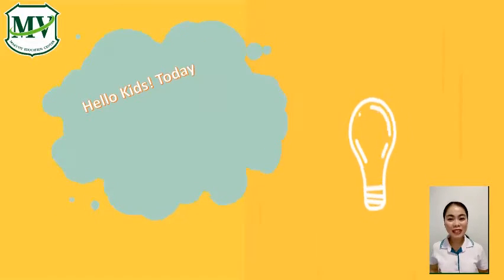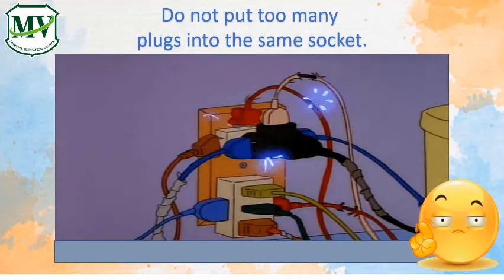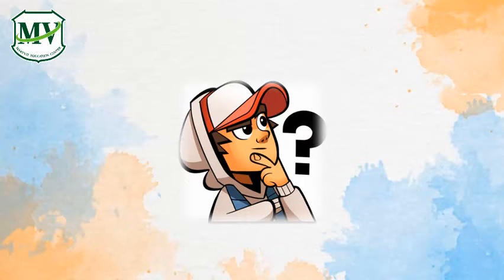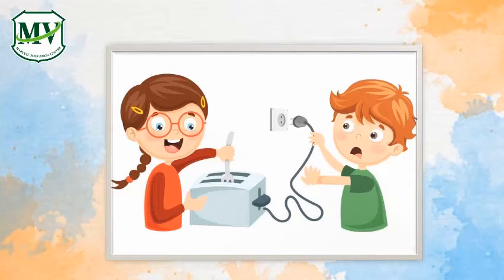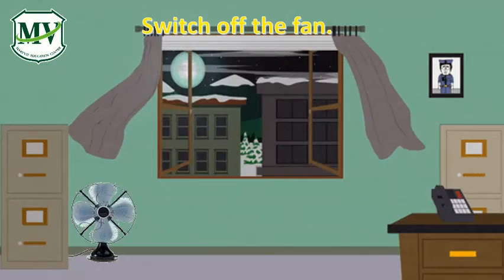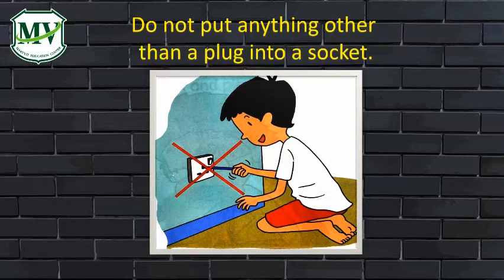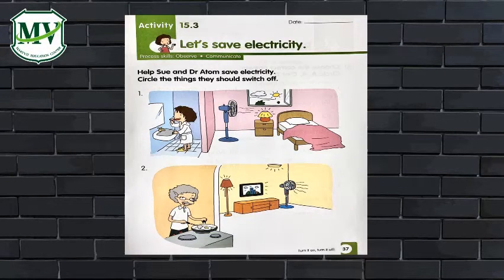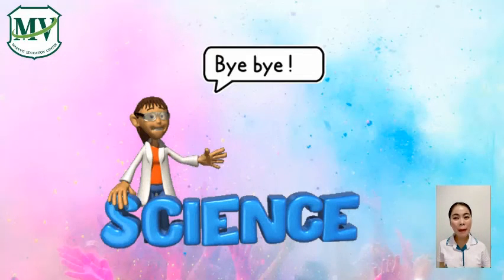Using Electricity Safely Science | Primary 1